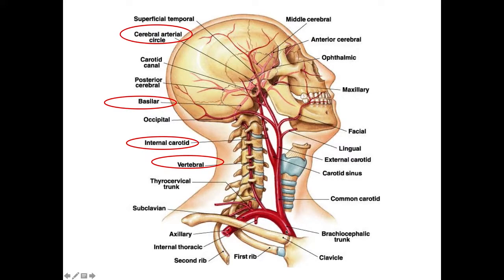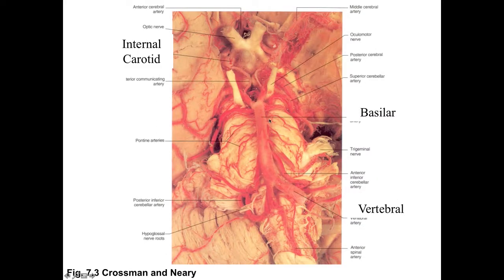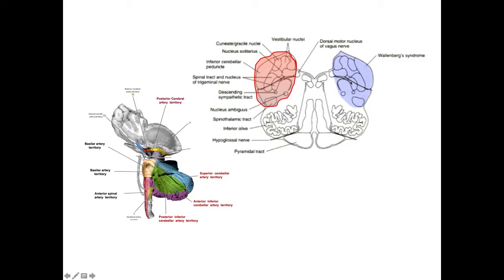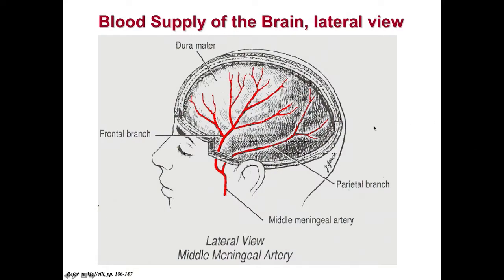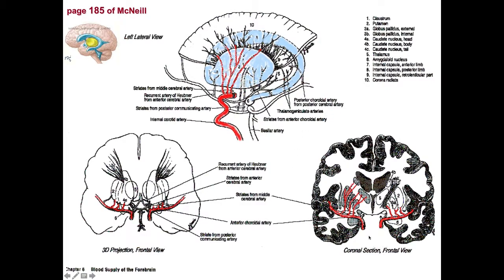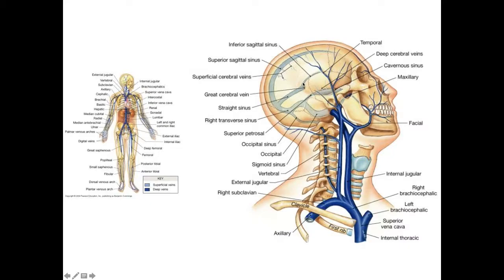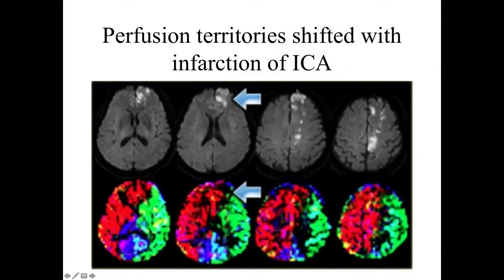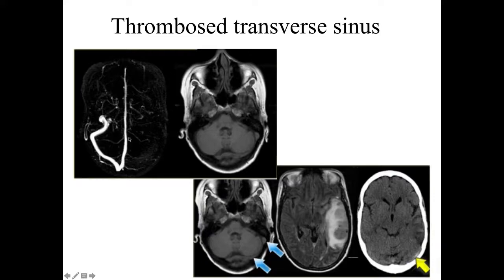Lect 7 Vasculature 720